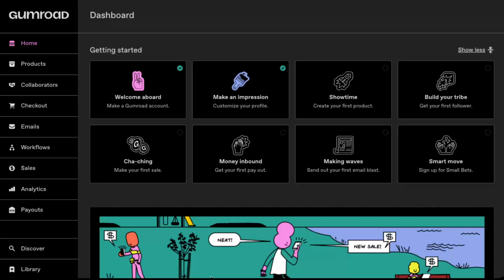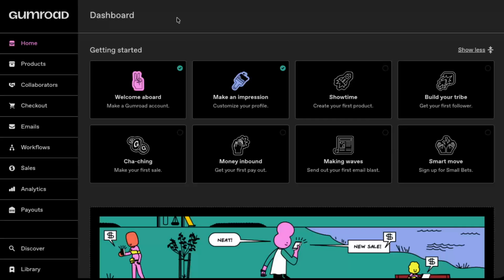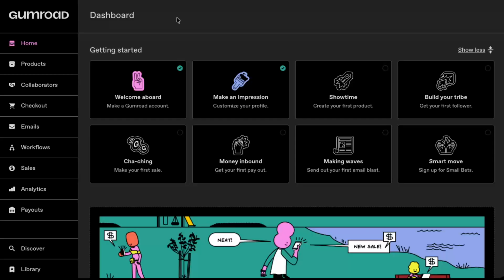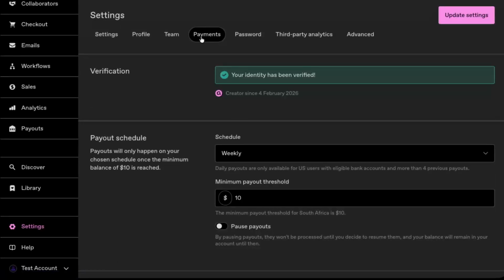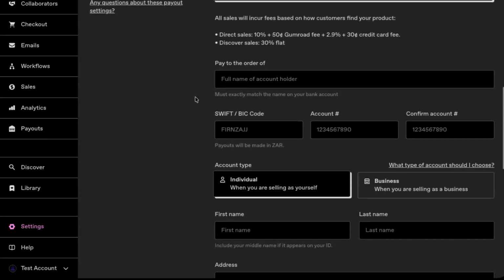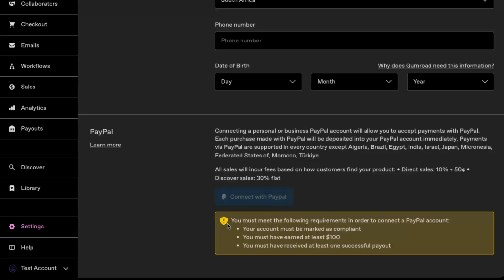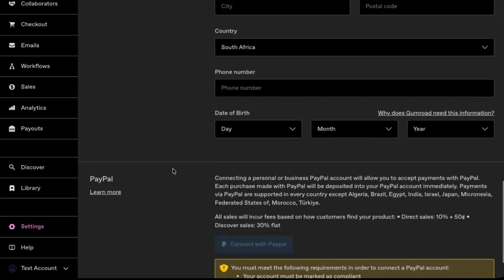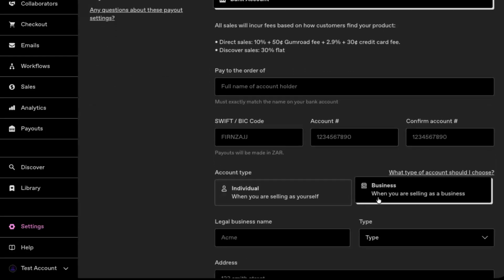How To Add A PayPal Account To Gumroad (2026) | Payment Settings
This tutorial shows how to add a PayPal account to Gumroad using the current Gumroad payout and payment settings. You’ll learn where to connect your PayPal account, how the authorization process works, and how to confirm that PayPal payouts are enabled correctly. The video walks through the setup step by step, explains required PayPal permissions, and shows how to verify your payment method before selling. It also covers common issues such as missing options, verification delays, and payout eligibility. This guide is updated for 2026 and reflects the latest Gumroad dashboard layout, so you can follow the correct steps without outdated menus or confusion. Ideal if you want to receive payments via PayPal or update your Gumroad payout method.